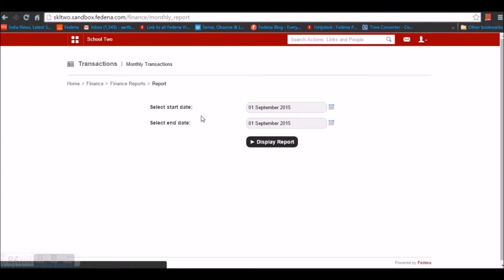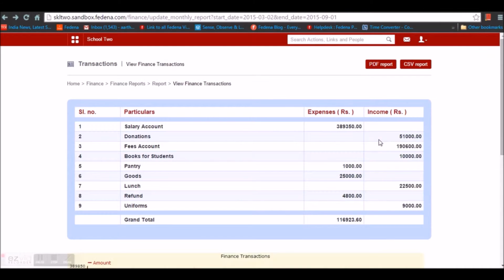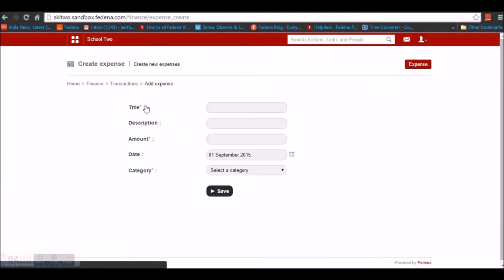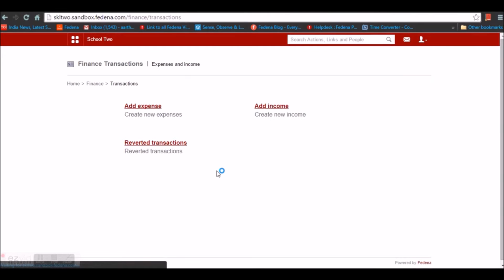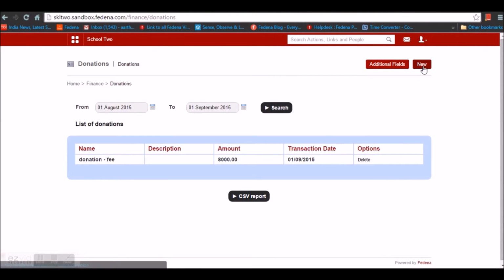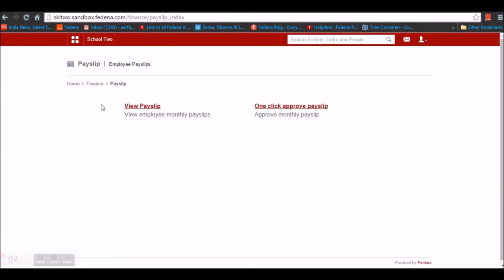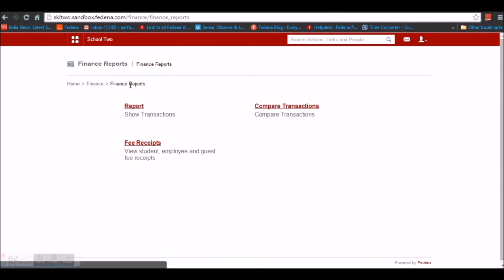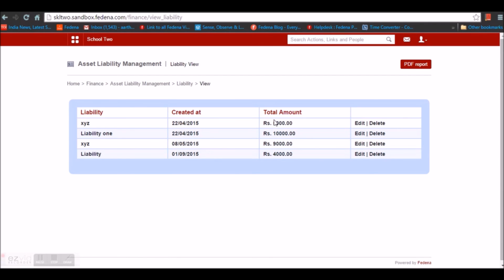Managing Finance in Fedena